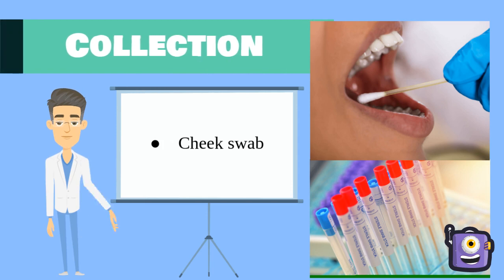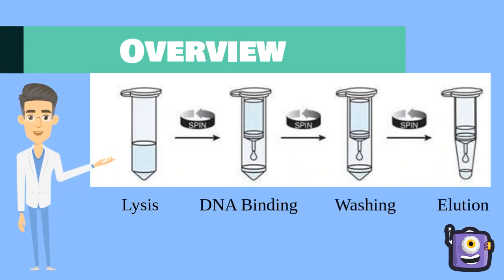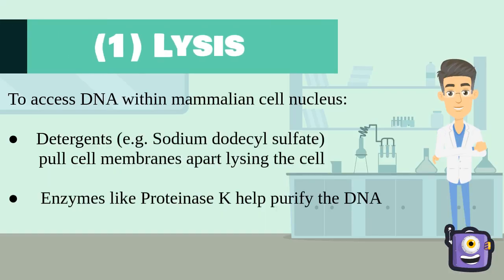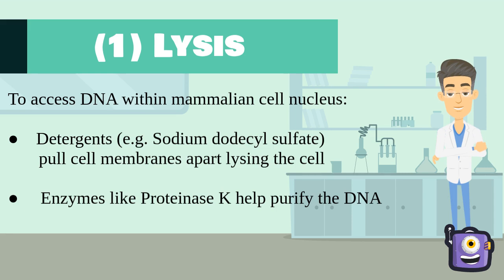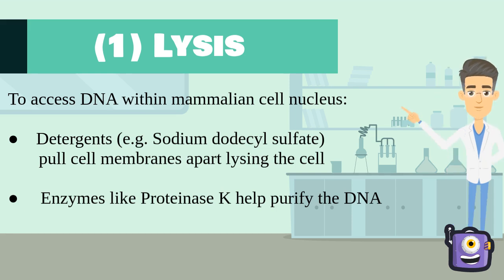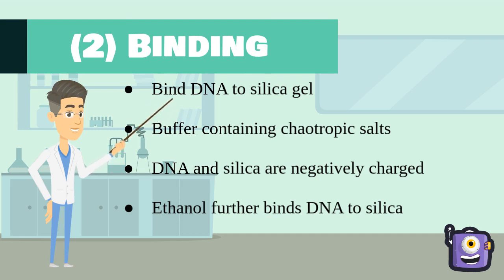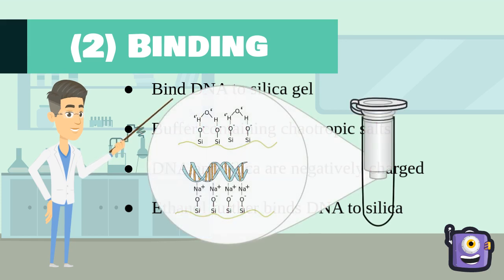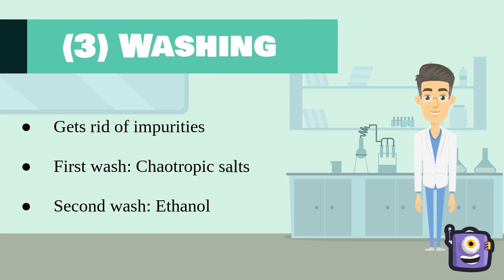Silica-Based Chromatography Spin Column | Pre-Lab Video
This video briefly explains how a silica-based chromatography spin column is used to isolate genomic DNA from mammalian cells.